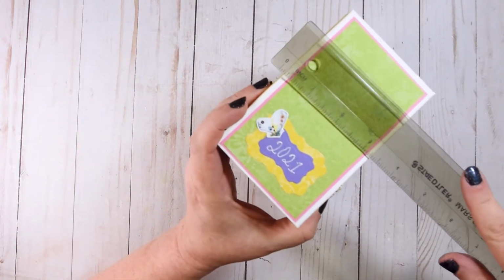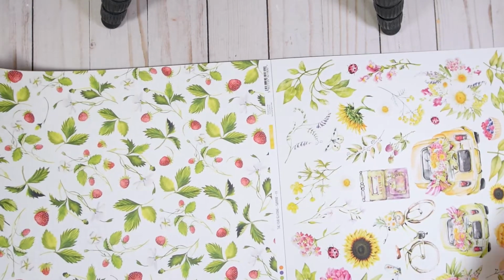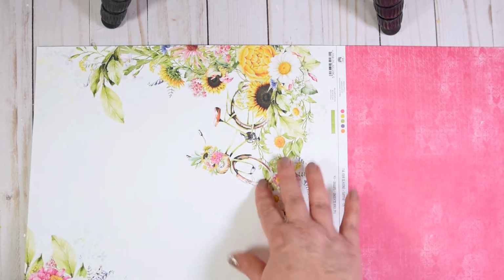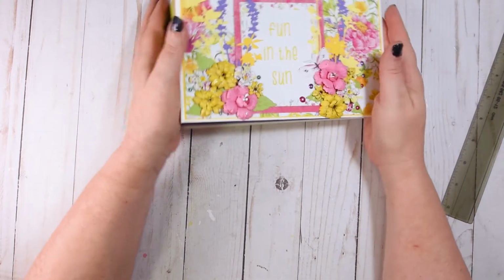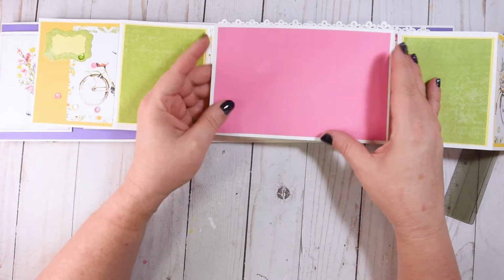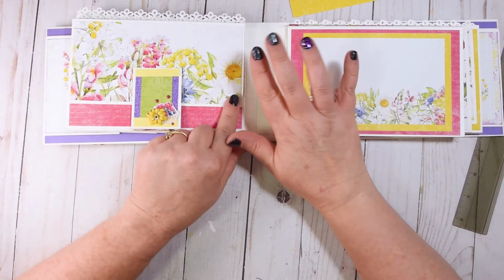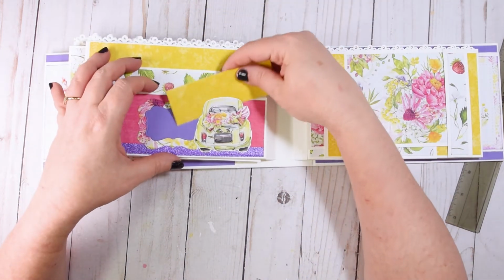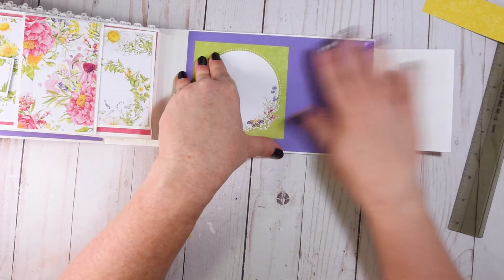Summer Fun Mini Album Flip Thru and Project Share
For my Summer 2021, I turned to my Spring mini album for inspiration.  Of course, it helps when you have stunning papers like The Four Seasons – Summer collection from P13!
Several of the pages required some quick thinking, on-the-fly manual adjustments.  If you find yourself frequently frustrated by elements that don’t line up the way they should, or cuts that weren’t exactly right, you’ll want to watch this series.
The final dimensions for this scrapbook album are about 8 x 5, so it’s a landscape album.  If you’re looking for ideas for a portrait-oriented album, be sure to check out some of the other album playlists on my channel!
I’ve got square albums too!
***Supply List***
**Papers**
Neenah 65# White
**Adhesives**
ATG Tape Refills
Art Glitter Glue
Aleene’s Original Tacky Glue
**Tools**
Guillotine Paper Trimmer
We R Memory Keepers Trim and Score board
We R Memory Keepers 6x8” score board
**Dies and Punches**
Emerald City
**Other**